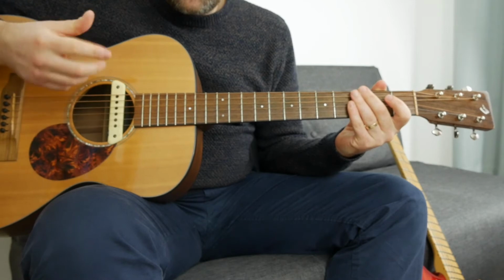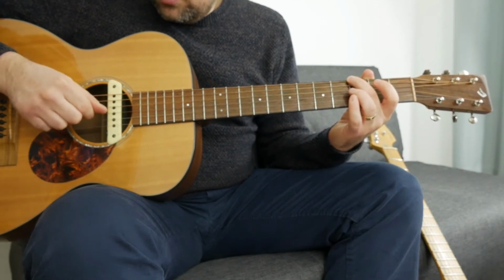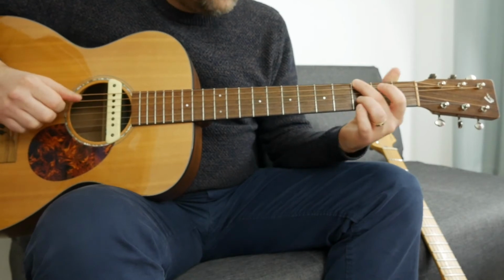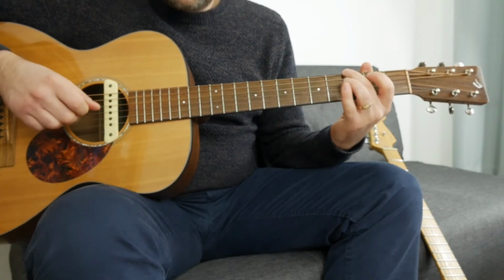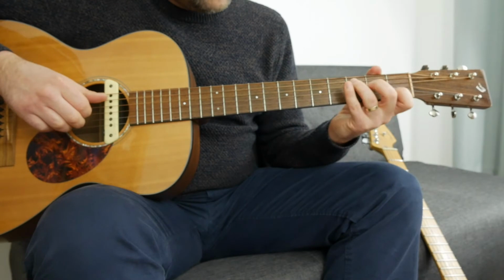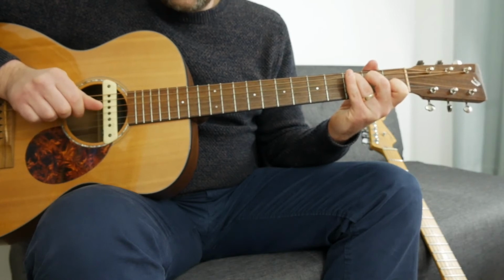Easy Fingerpicking Guitar Lesson - How To Start Fingerpicking - Travis Picking Guitar Lesson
In this video we look at a simple and really great sounding fingerpicking pattern on the guitar. Paul explains the pattern and shows you how to use it with simple chords.